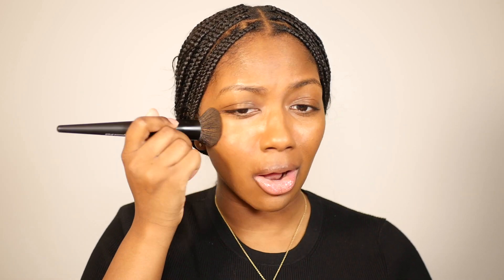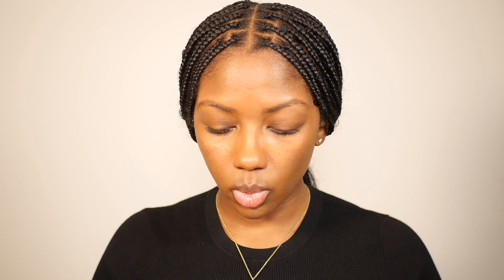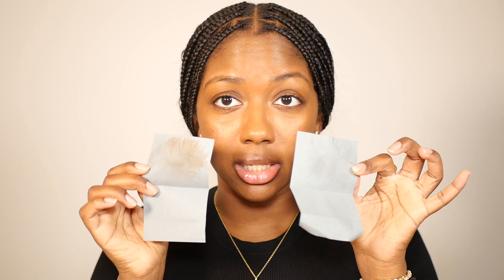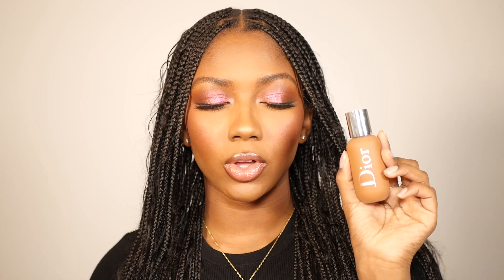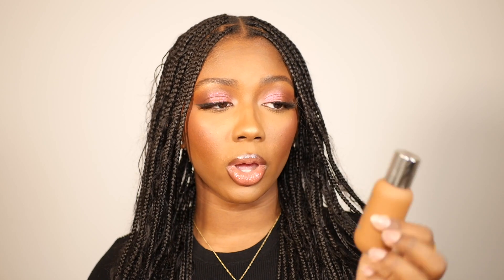Dior Backstage Foundation Review | Niara Alexis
Hey hey!

This foundation has been on my list for some time now. Initially I was going to order it but I wanted to make sure I got the perfect match so I took myself to several Sephoras to find my exact shade (5N is my shade). Dior also just launched a Backstage concealer that I for sure will be trying & reviewing as well.

Oil Sheets

Bookmarks:
Claims 0:30
Packaging 1:10
Color Match 1:43
Light Everyday Coverage 2:00
Medium Coverage 2:11
Full Coverage 2:35
Oil & Transfer Test 3:13
Finished Look 5:10